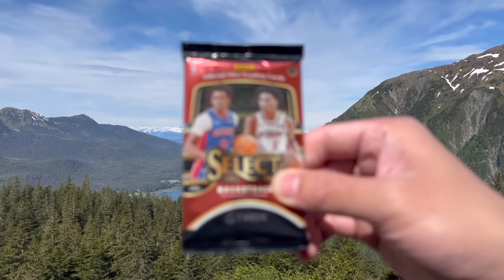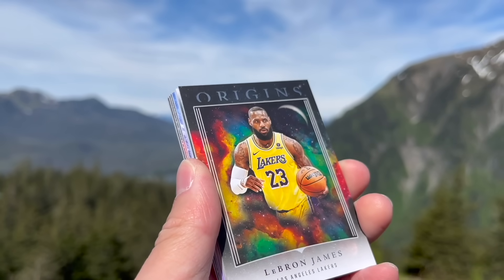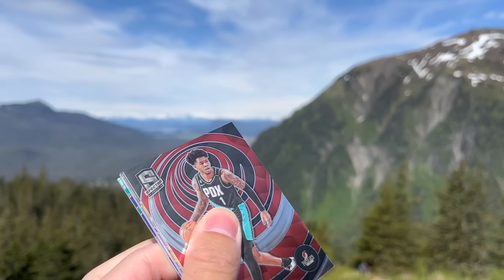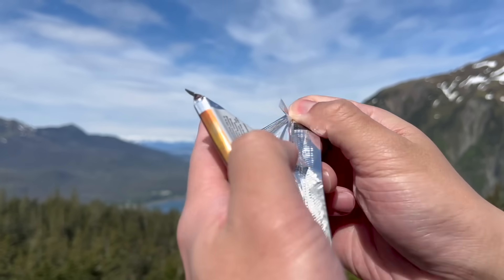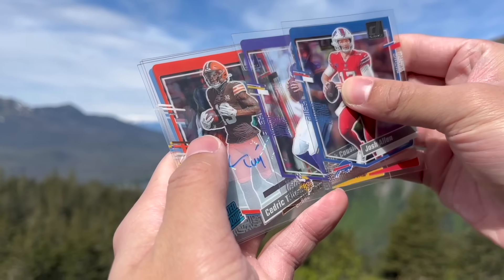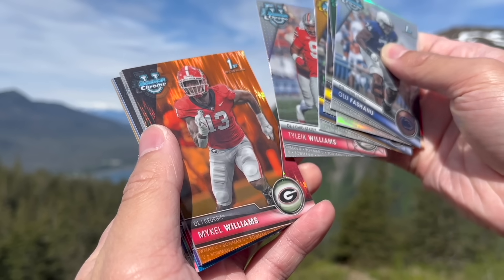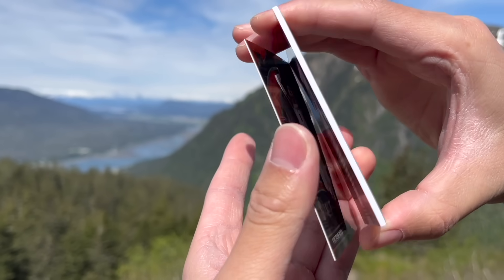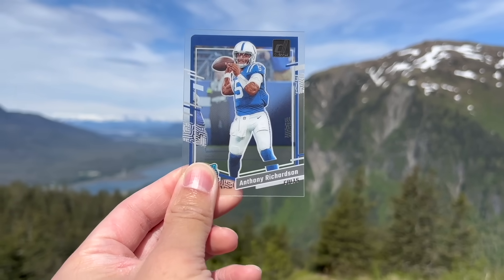I PULLED SOME OF MY BIGGEST CARDS OF THE YEAR IN ALASKA'S MOUNTAINS! 😱🔥 Packs In Paradise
I am opening random NBA basketball and NFL football collectible sports trading card hobby packs on the Alaska mountains for our next Packs In Paradise pack unboxing/box break! This series features some high-end packs in some of the coolest destinations around the world!

➡️ YT HOBBY BOX GIVVY:
I am giving away a hobby box of 2023 Panini Contenders Football or Basketball to one lucky viewer! I'll pick 1 comment at the end of July to receive the box (only 1 comment per user on each video will count)! If the box is unclaimed after 48 hours of the winner being picked, it will be given away in a future stream. Best of luck!

I’ll have various football and basketball retail products, free giveaways, random NBA basketball trading card hobby pack openings, episodes of Packs In Paradise, 2023 Panini Select Football, 2023 Donruss Optic FB, 2023 Flawless, 2023 National Treasures, 2023 Contenders, 2023-24 Mosaic, 23-24 Noir, 23-24 Impeccable, repack reviews, spending challenges at card shows, some big mail days, beginner collector tutorials/how-tos, sports card investors / investing content, and much more in the near future! I buy all my boxes from Panini Direct (their site & app), my LCS (local card shop), and online retailers/sellers.